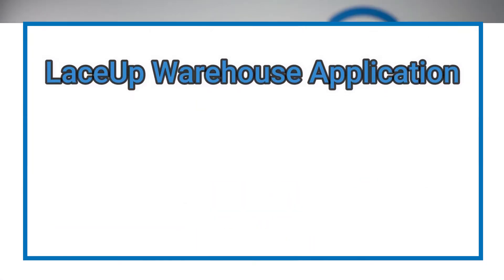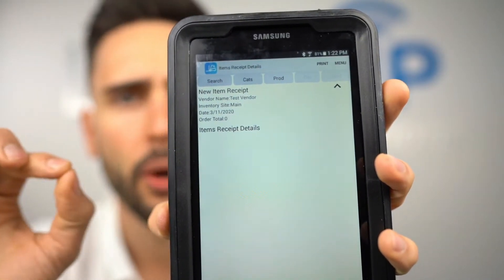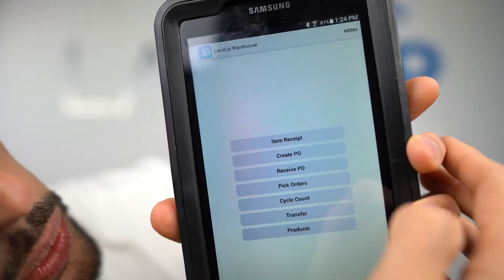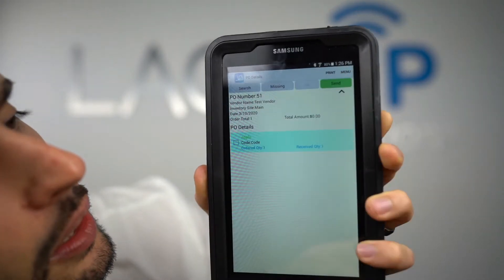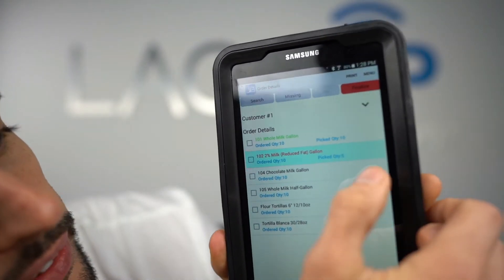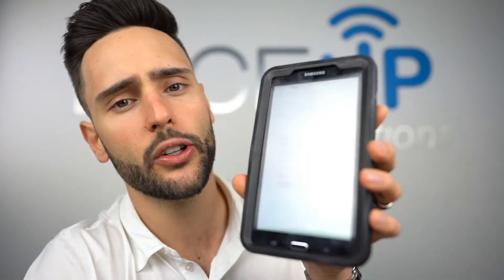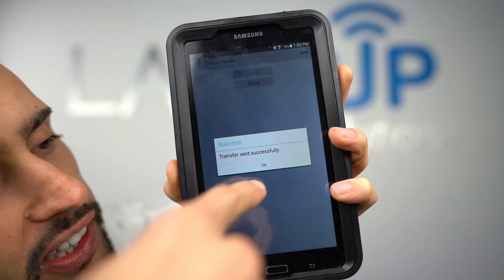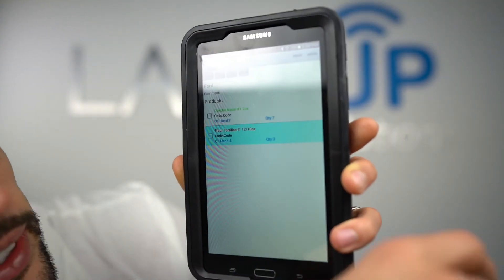Demo of Our Simple Warehouse Management System | LaceUp Solutions DSD Software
Hey LaceUp Community!

Don't forget to SUBSCRIBE to LaceUp Solutions to stay informed on all things software industry related, accounting systems, as well as important tips and tools that will help improve your business overall !

In today’s video, we’ll be doing a live, in-depth demo of LaceUp’s warehouse application.

With any warehouse application, you should be able to receive product into the warehouse, scan product out of the warehouse, and maintain a live on-hand in your warehouse so that you can make accurate purchases and fulfill all sales orders.

The LaceUp demo will outline how to:
1. Receive purchase orders
2. Scan sales orders going out
3. Transfer product from one inventory location to another
4. Conduct cycle counts